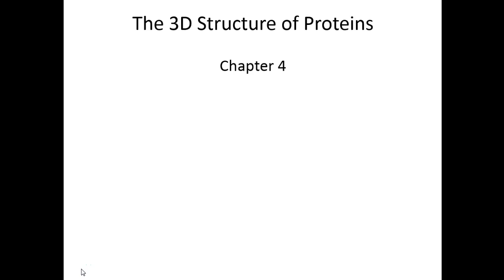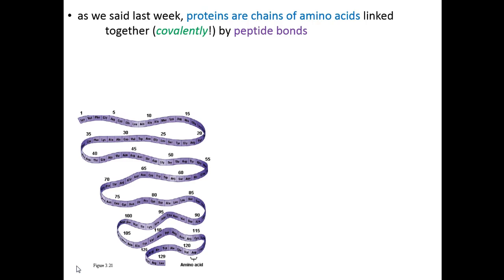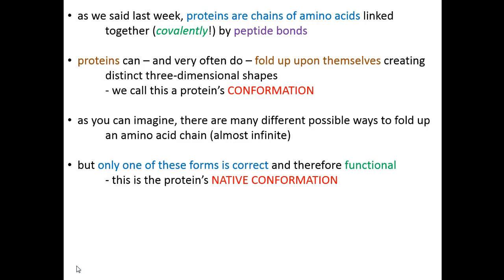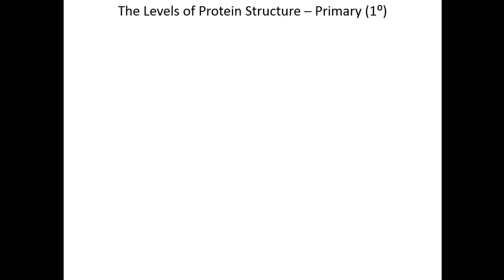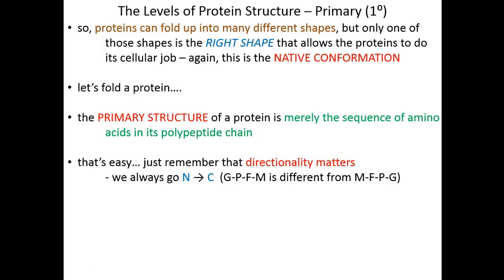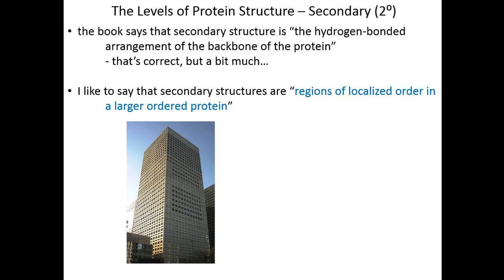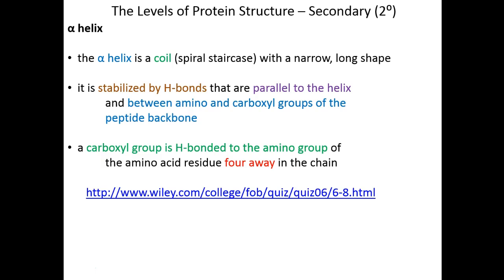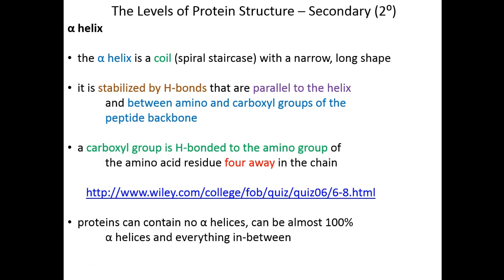Lecture 3A: Primary and Secondary Protein Structure